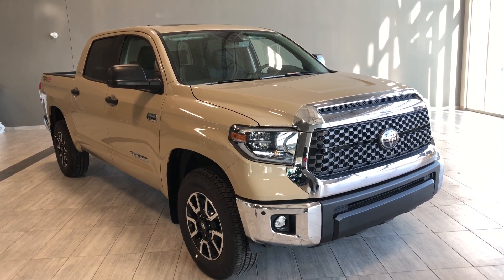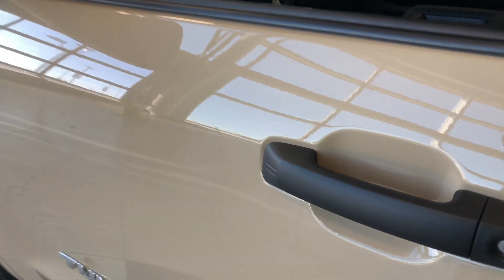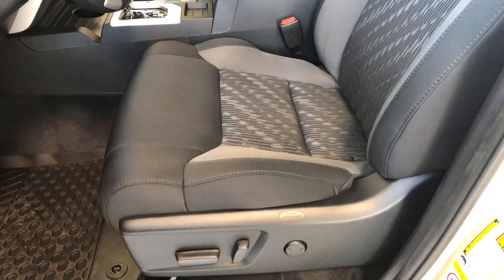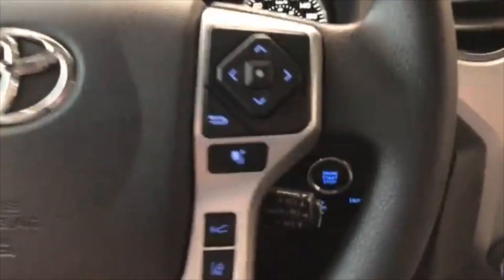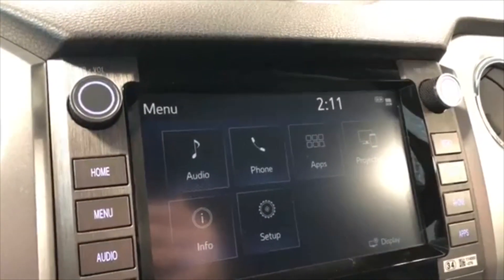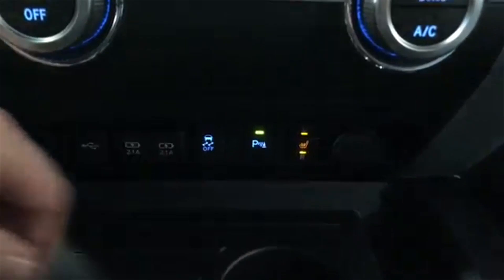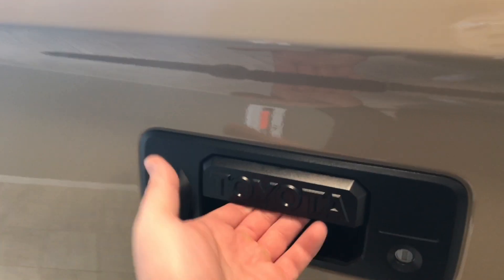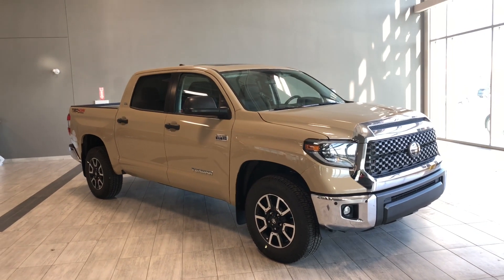2020 Toyota Tundra 4x4 Crewmax TRD Off Road | Toyota Northwest Edmonton | 0TU3753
Comes with Heated Seats, Proximity Smart Key, Apple CarPlay & Android Auto, Push Start, and much more!

18” Offroad Alloy Wheels
Power Slide / Tilt Moonroof
Proximity Smart Key + Push Start
LED Headlights + LED Fog Lights
Intelligent Clearance Sonar

The new 2020 Toyota Tundra pickup truck is built to tackle any job that stands in its way. Under the hood of this Tundra you’ll find a 5.7L V8 engine that gives you the full towing experience. With the TRD Off Road package you have great features like 18” Offroad alloy wheels, power moonroof, push to start and much more! Whether its extra bed space you need to store long items, or a simple breeze on those hot days, enjoy the vertical power sliding rear window that comes standard on all new 2020 Tundra’s. Toyota Safety Sense gives you features such as pre-collision system, lane departure alert, and automatic high beams to give you peace of mind on the exciting road ahead. Other great features you’ll find include a backup camera, heated front seats, and so much more that’s left for you to discover.

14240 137 Avenue, Edmonton Alberta